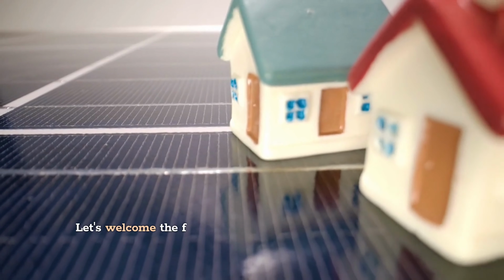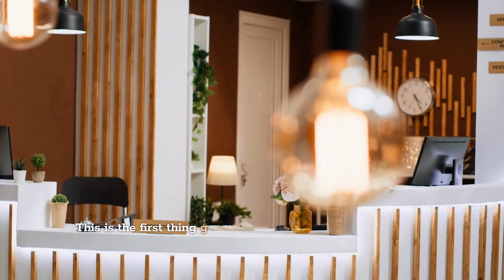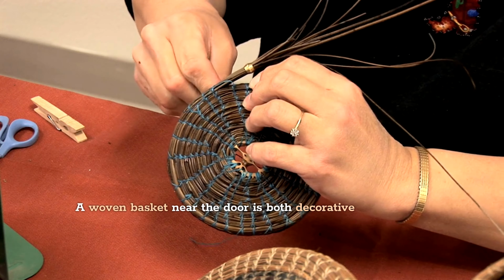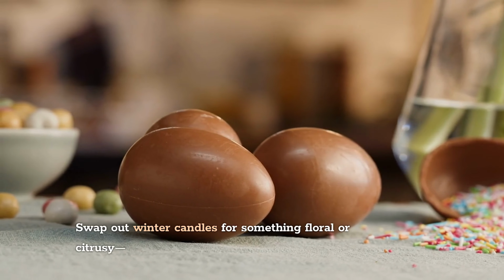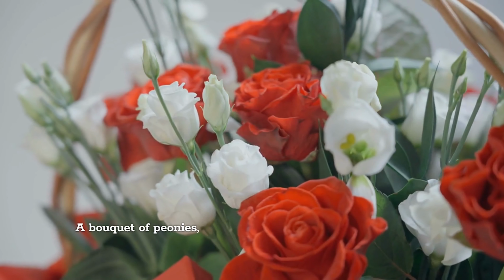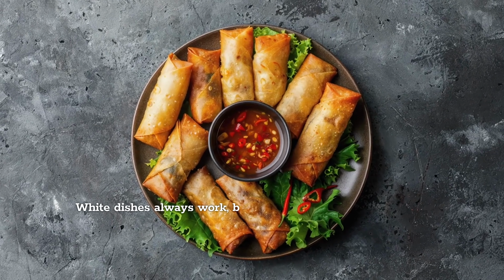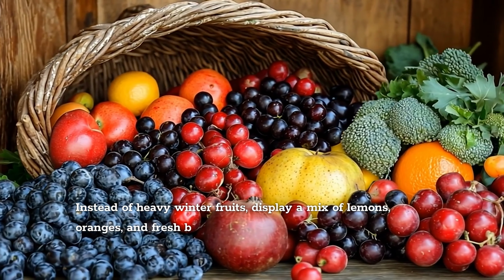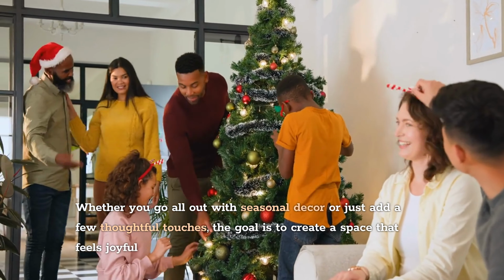EARLY SPRING HOME DECOR 2025 🌷 Simple & Chic Entryway + Kitchen Styling Ideas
🌸 EARLY SPRING DECORATE WITH ME | Entryway & Kitchen Refresh for a Bright New Season! 🌸

Spring is finally here, and it’s time to refresh our homes with bright, airy, and cheerful decor! In today’s video, I’ll be decorating my entryway and kitchen for early spring, using soft pastels, fresh florals, and cozy textures to create a warm and inviting space. From simple styling ideas to elegant seasonal touches, this makeover will bring a breath of fresh air into your home! 🌿✨

📌 In this video, you’ll find:
✔️ Entryway refresh with florals, mirrors & cozy accents
✔️ Kitchen styling with fresh flowers, pastel decor & seasonal textiles
✔️ Springtime tablescape & coffee station makeover
✔️ Easy, budget-friendly ways to transition your home for spring

💛 Let’s make our homes feel like a fresh start for the new season!

Do you love florals, pastels, or a more minimal spring look? I’d love to hear your ideas!